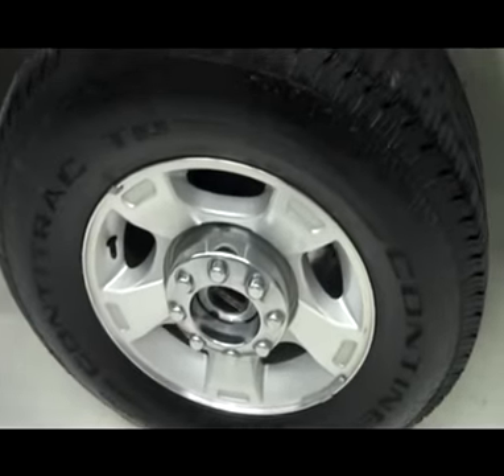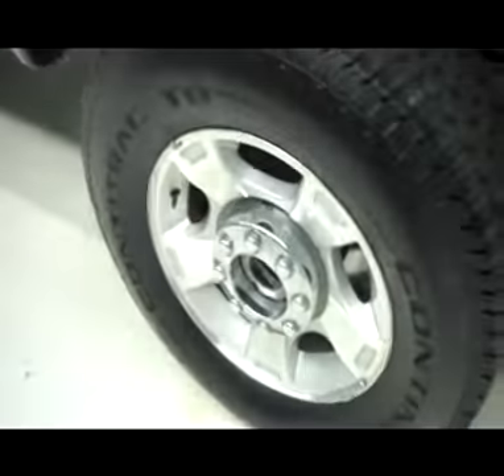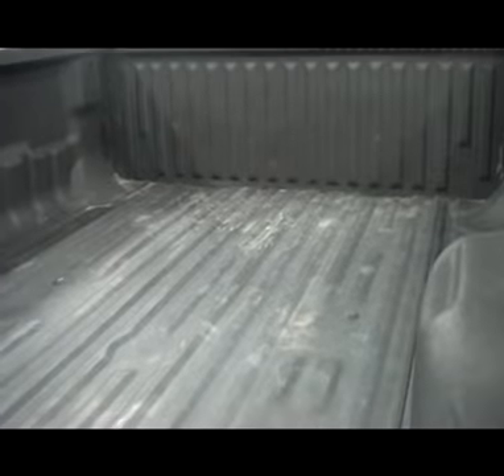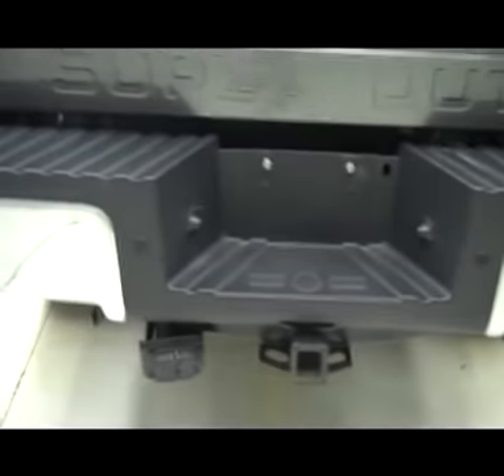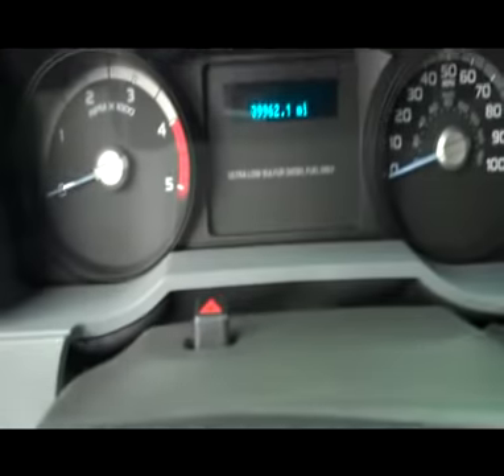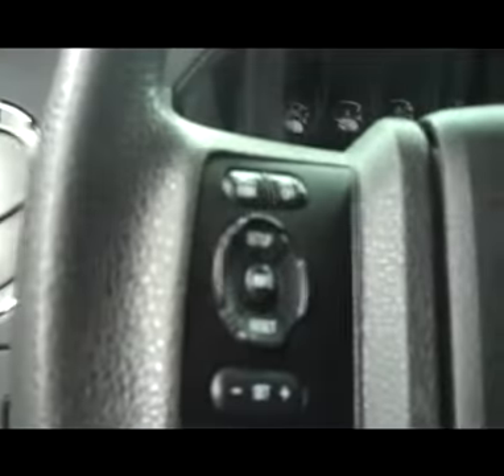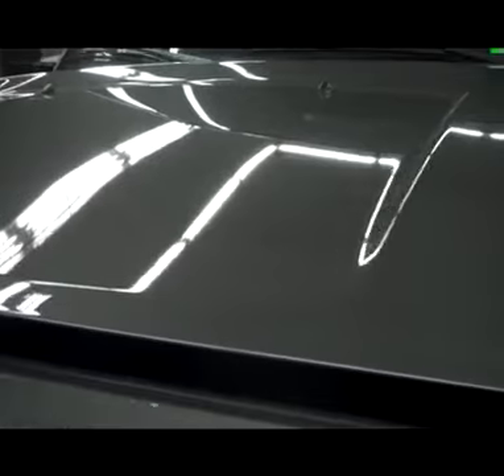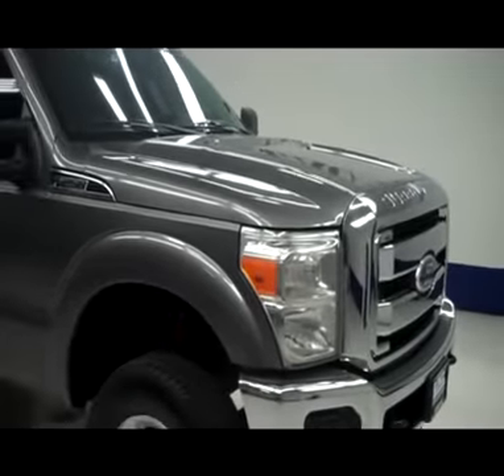2011 FORD F-250 SUPER DUTY Fond Du Lac, WI B3931J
2011 FORD F-250 SUPER DUTY Fond Du Lac, WI
Stock# B3931J
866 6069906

536 S. Seymour St

WATCH A FULL HD VIDEO OF THIS 2011 FORD F-250! 6.7 LITER V8 FORD BUILT POWERSTROKE DIESEL, REGULAR CAB TWO DOOR, LONG BOX, XLT TRIM PACKAGE, SIX SPEED AUTOMATIC TRANSMISSION WITH OPTIONAL MANUAL TAP SHIFT, TURN DIAL 4X4 FOUR WHEEL DRIVE, POWER DRIVERS SEAT, GRAY CLOTH SEATS, 40/20/40 SPLIT BENCH FRONT SEATS WITH HIDDEN STORAGE COMPARTMENT UNDER CENTER SEAT, NON SMOKER, REVERSE CAMERA IN REARVIEW MIRROR, 4'' LEVELING LIFT KIT, FULL TOWING PACKAGE (RECEIVER HITCH, WIRING, AND TRANSMISSION COOLER), FACTORY INTEGRATED ELECTRIC BRAKE CONTROLLER, ADVANCETRAC W/RSC ROLL STABILITY CONTROL TRACTION CONTROL, HDC HILL DECENT CONTROL, 3.31 GEARS WITH LIMITED SLIP DIFFERENTIAL, POWERSCOPE POWER HEATED/POWER TELESCOPING/POWER FOLD IN TOW POWER MIRRORS WITH BUILT IN DIRECTIONAL SIGNALS, LIKE NEW CONTINENTAL CONTITRAC TR LT275/70 R18 TIRES, FACTORY ALLOY RIMS, 4-WHEEL DISC BRAKES, SECURICODE DRIVERSIDE DOORCODE KEYLESS ENTRY, SPRAY-IN BEDLINER, REVERSE SENSORS, LOCKING TAILGATE, TAILGATE STEP ASSIST TAILGATE MAN STEP, BEDRAIL COVERS, LED TAIL LIGHTS, AM/FM RADIO, CD PLAYER, MICROSOFT SYNC SYSTEM WITH HANDS FREE BLUTOOTH PHONE CAPABILITIES, AUXILIARY AND USB JACK, SIRIUS / XM SATELLITE RADIO CAPABILITIES SIRIUSXM, KEYLESS ENTRY WITH FACTORY REMOTE START, SLIDING REAR WINDOW, SIDE AIRBAGS CURTAIN AIR BAGS, 4 UPFITTER SWITCHES, L.A.T.C.H. CHILD SAFETY SYSTEM, COMPASS, TEMPERATURE, AND MILEAGE DISPLAY, POWER PEDALS, FACTORY ALL WEATHER FLOORMATS, AIR CONDITIONING AC, CRUISE CONTROL, POWER LOCKS, POWER WINDOWS, TILT, FACTORY POWERTRAIN WARRANTY UNTIL 60,000 MILES, FACTORY WARRANTY ON POWERSTROKE DIESEL UNTIL 100,000 MILES!, THIS TRUCK IS ELIGIBLE FOR A 100,000 MILE PARTS AND SERVICE AGREEMENT, STERLING GRAY METALLIC! 1 OWNER! CLEAN CARFAX! VERY VERY CLEAN INSIDE AND OUT! RUNS AND DRIVES EXCELLENT! THIS IS ONE OF THE SHARPEST 2011 FORD F250 REGULARCAB STANDARD CAB LONGBOX POWERSTROKE DIESELS WE HAVE EVER HAD ON OUR LOT! MAKE YOUR MOVE BEFORE THIS SUPER CLEAN 4WD IS GONE! 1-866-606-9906. VIEW OUR COMPLETE INVENTORY OF AROUND 500 VEHICLES

iframe width= 560 height= 315 src= frameborder= 0 allowfullscreen/iframe